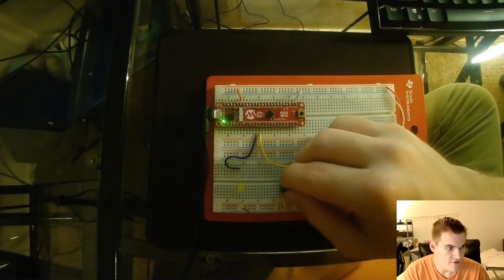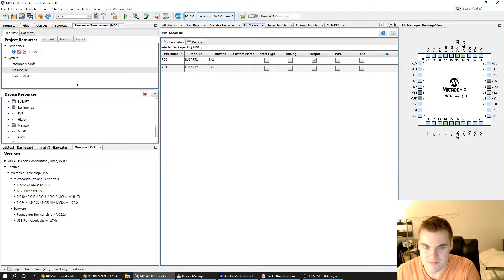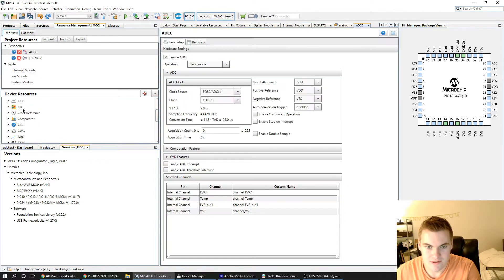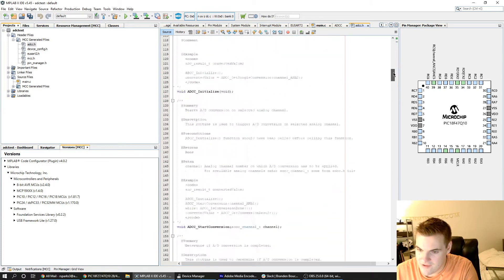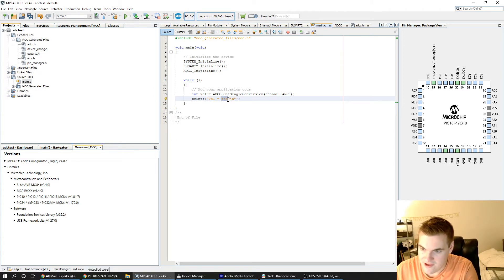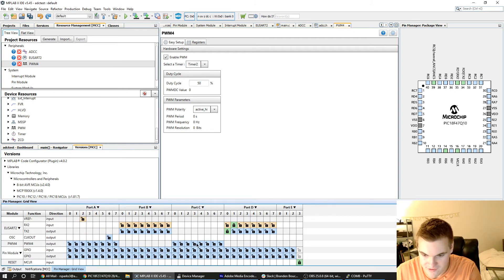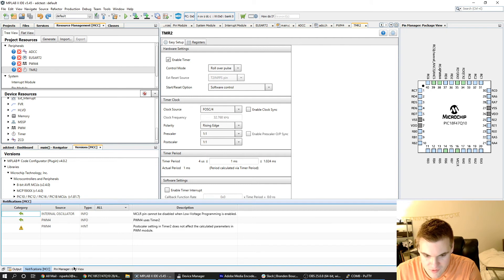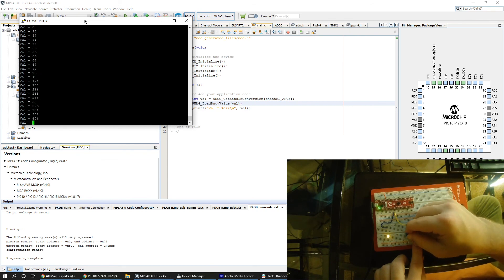[PIC 18F] ADC and PWM Set LED Brightness with Potentiometer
0:00 - Intro
0:31 - USB Setup
1:41 - ADC Setup
4:12 - PWM Setup